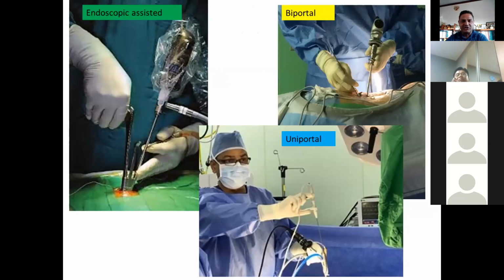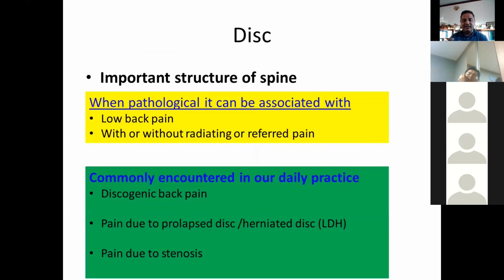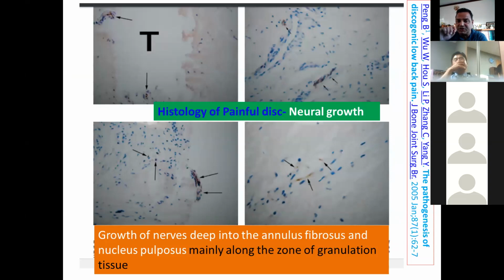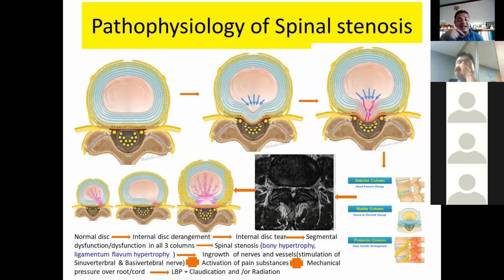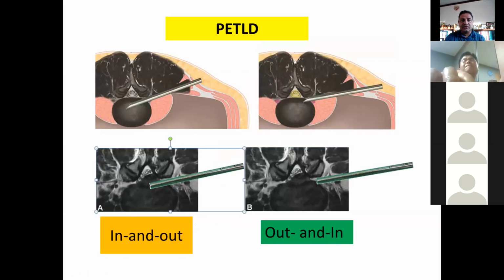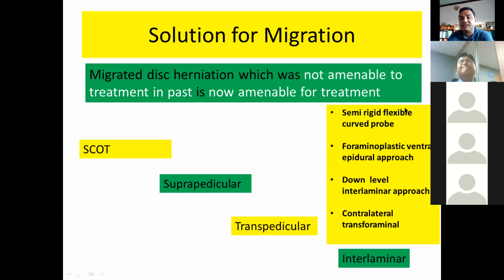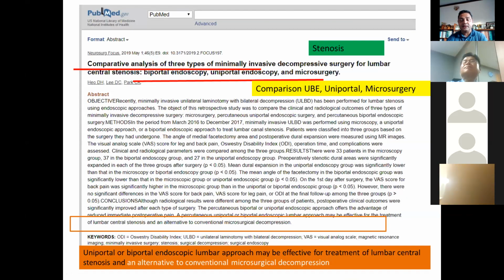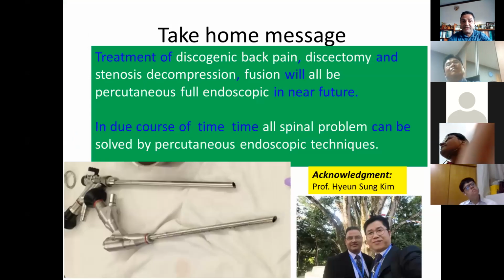Disc, Pain Generators, Percutaneous Full Endoscopic Management- Dr Byapak Paudel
Disc is one of the pain generators in spine when it is pathological.Pain generated from the disc can be managed with full Endoscopic Technique.